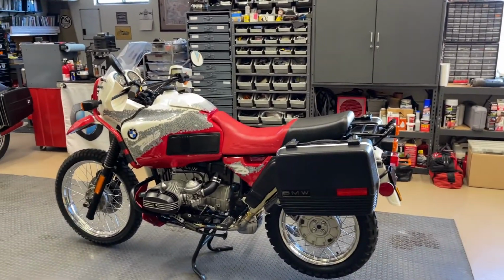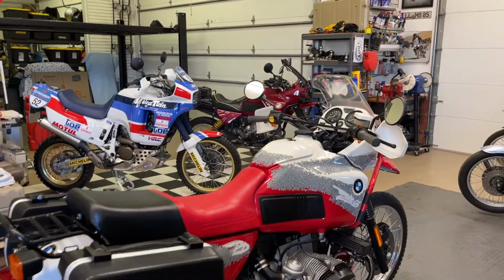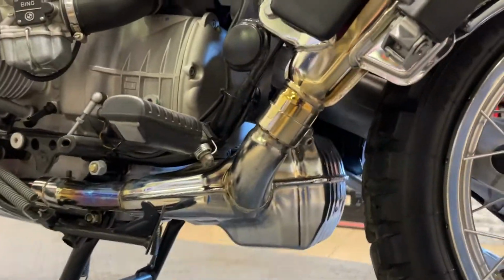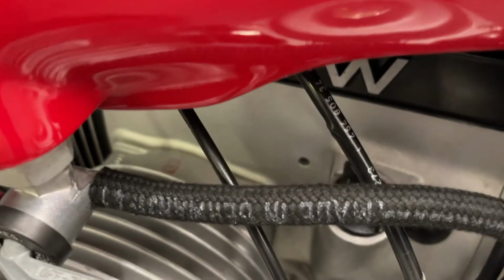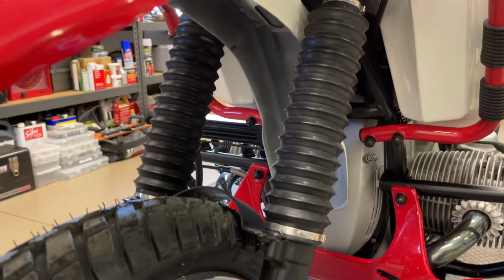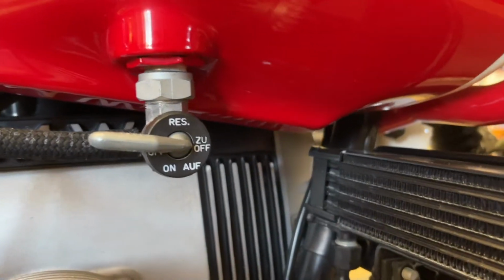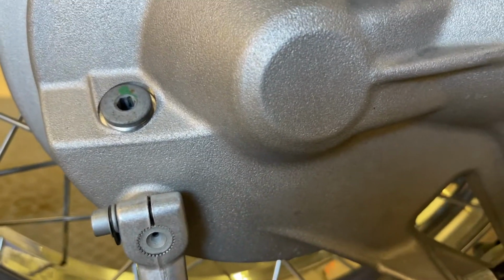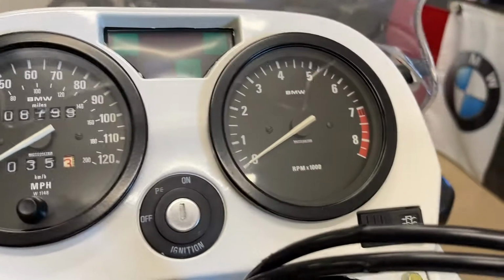1995 BMW 100GS P ARIS DAKAR walk around 2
Walk around of 1995 BMW R100GS Paris Dakar for Bring A Trailer